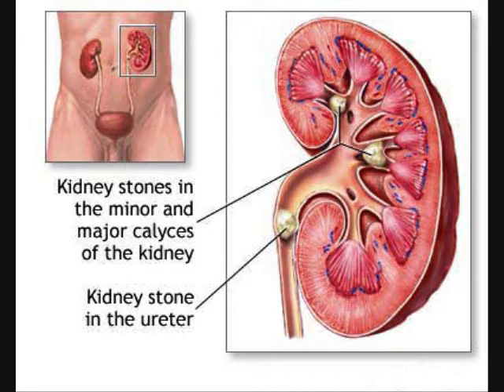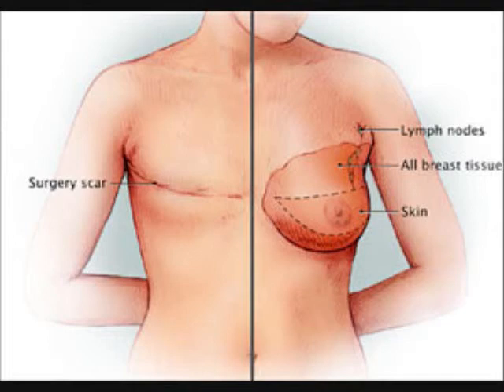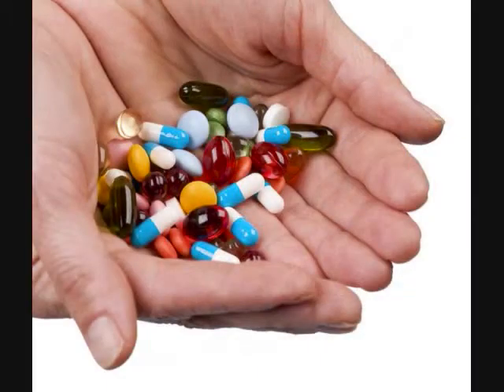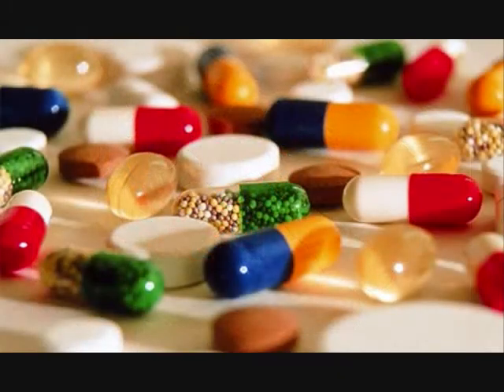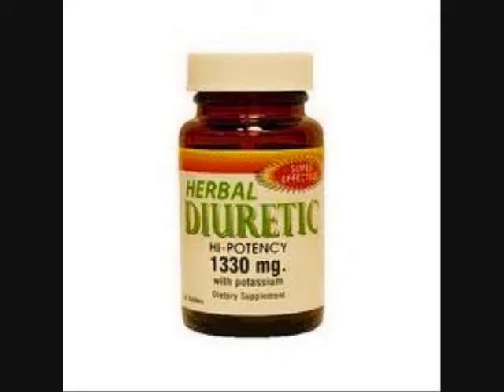Urinary and Reproductive Systems Part 2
Resourced from Cemeq Module 16
 Megan SLPN